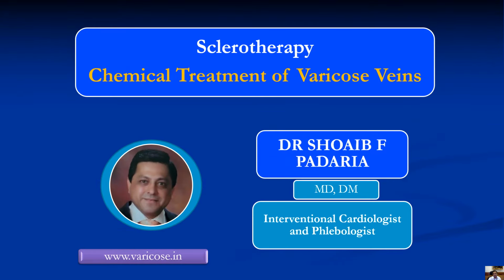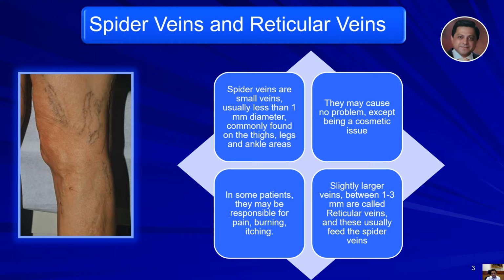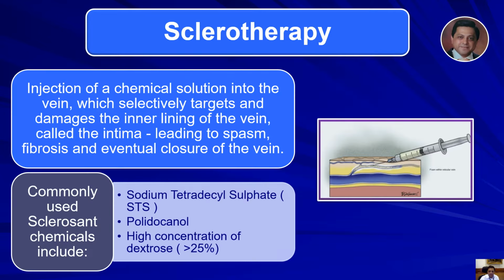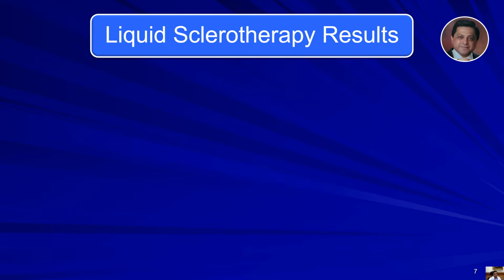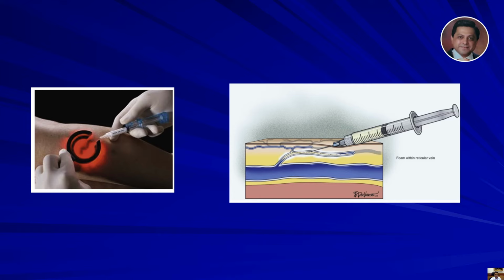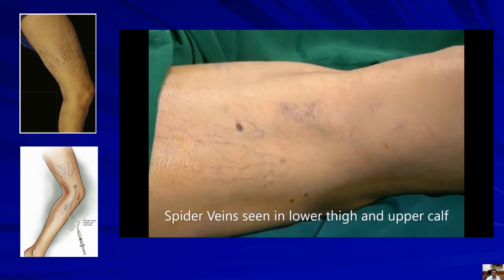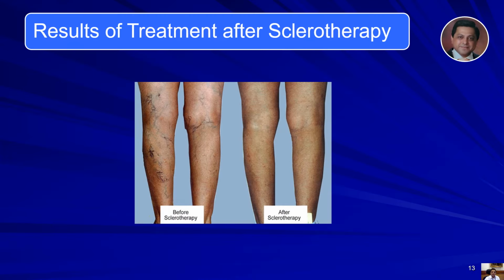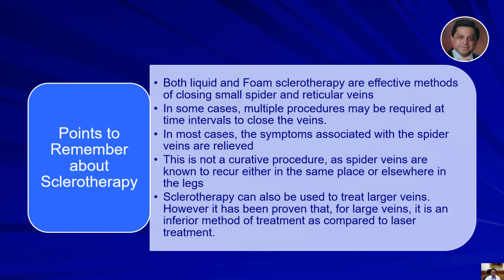Sclerotherapy - all you wanted to know. Dr Shoaib Padaria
Dr Shoaib Padaria explains the details about Sclerotherapy, a non surgical chemical method of treatment for Varicose Veins